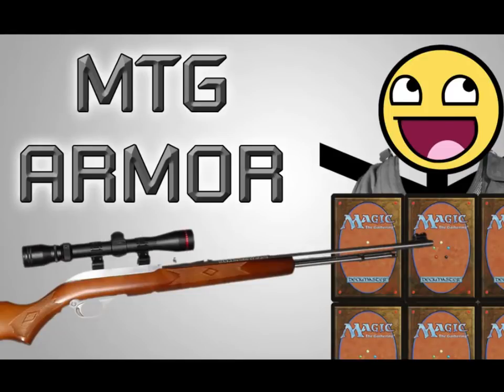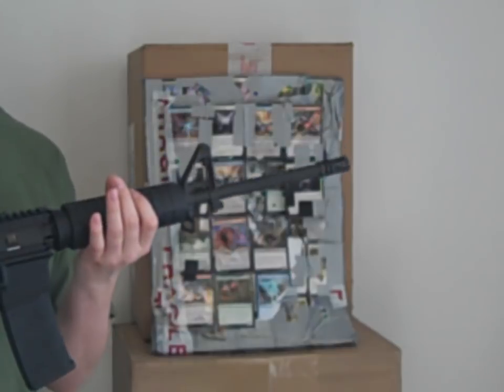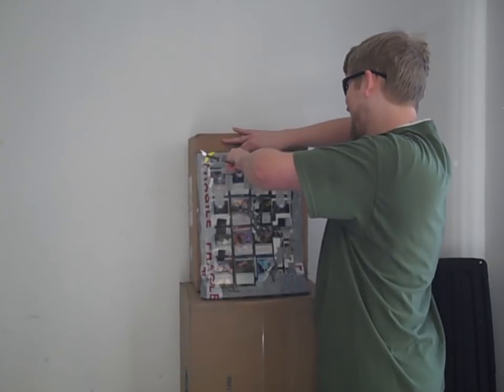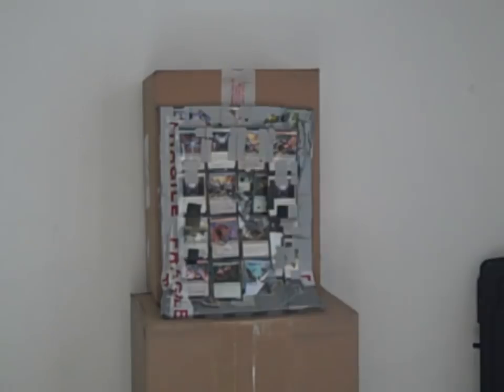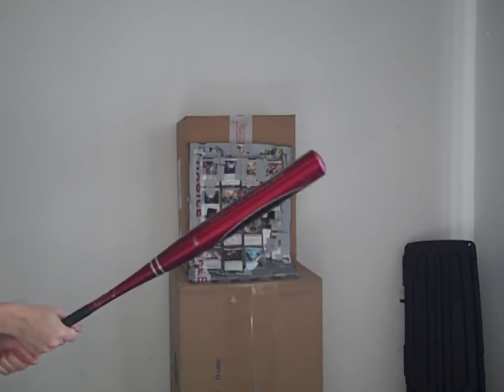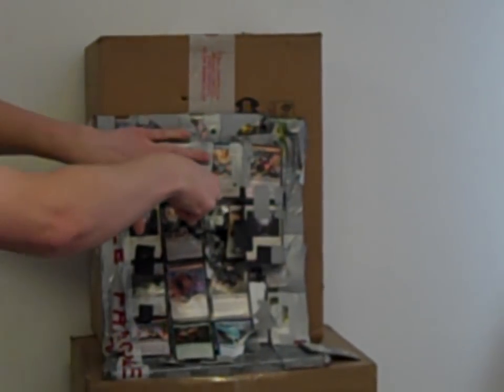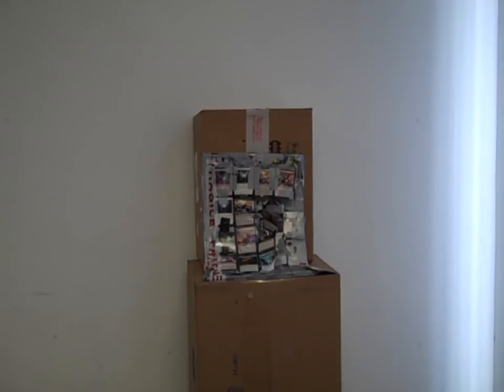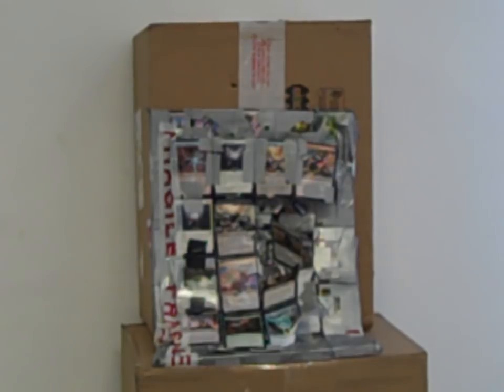Magic the Gathering Card Homemade Bulletproof Vest - Revisited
It's time to return to what's left of the bulletproof vest made from MTG cards to answer some ongoing questions about it from long time viewers. Let's do it!